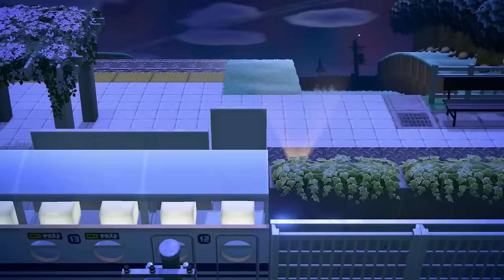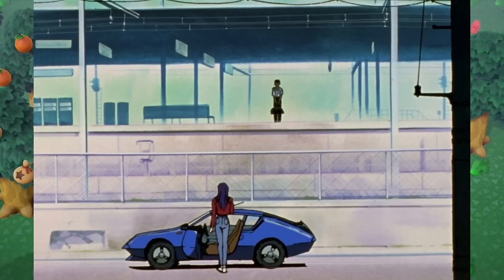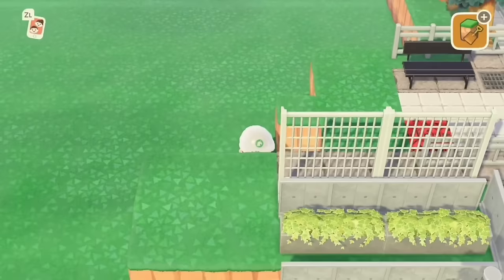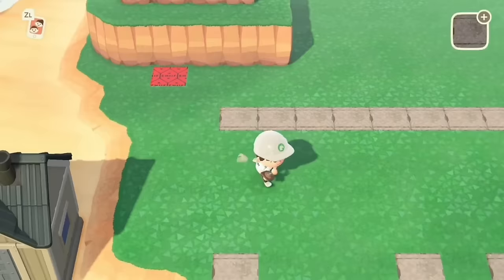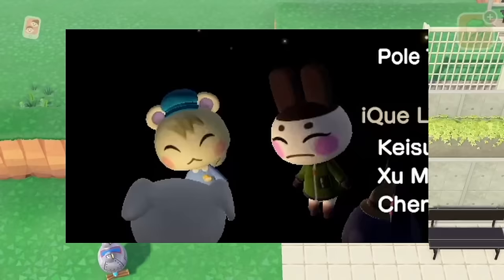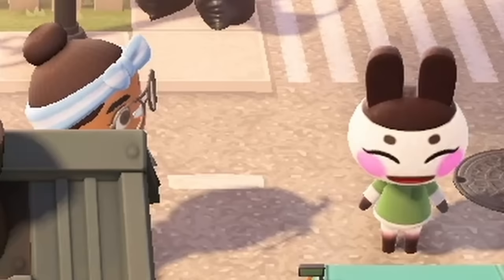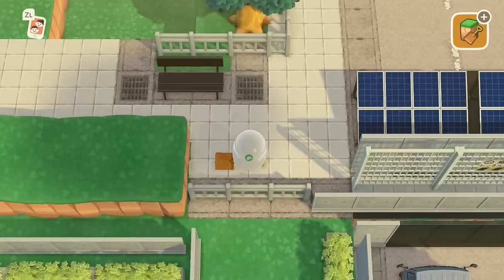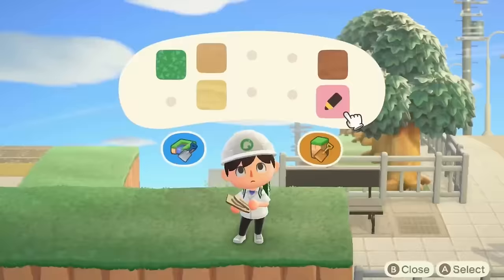how I built a train station in animal crossing 🚃🚃🚃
check out kanayaaan_mori!

Kanayaaan_Mori’s codes!
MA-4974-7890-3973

~ codes ~

Road Code
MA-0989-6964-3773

Sidewalk Code
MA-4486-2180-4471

Road Barrier
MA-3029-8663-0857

Glass Door + Sidewalk Bumps + Metal Code
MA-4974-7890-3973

Train Code
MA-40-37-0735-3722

Train Tracks
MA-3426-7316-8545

Train Sign
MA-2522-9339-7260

about me 💕
my name is natalie! my pronouns are she/her. I love animal crossing, the sims, harvest moon, and other life sim games, as well as pokemon and pikmin.

channel art by zoomies by zo

Mac Mini, M1 Chip w/8-Core CPU & 8-Core GPU, 16GB, 256GB SSD, Late 2020
LG 24MK600M-B 24'' Full HD monitor
Blue Yeti USB mic
Creative Pebble V2 USB-C speakers
Macally keyboard and mouse

(leave a 🚃 in the comments to let me know you read the description)